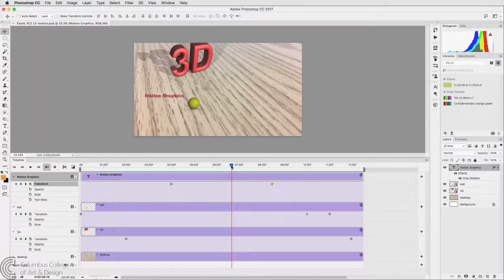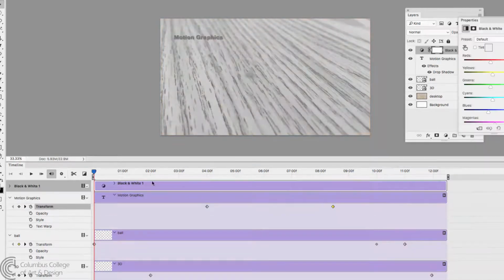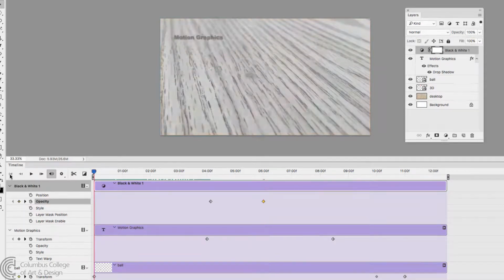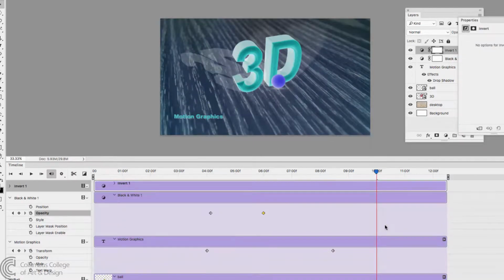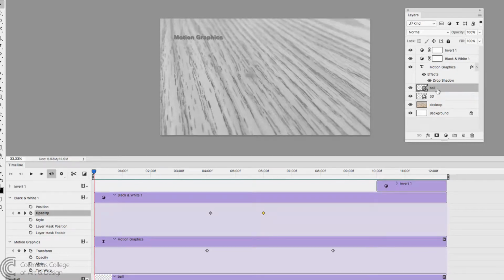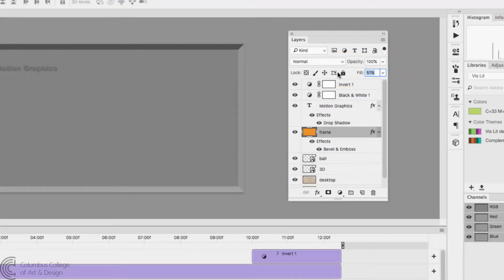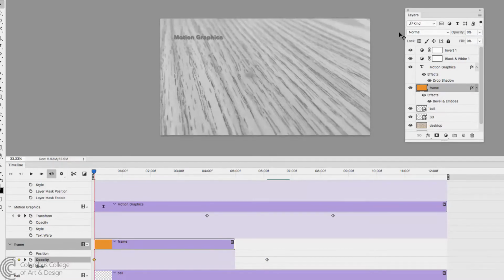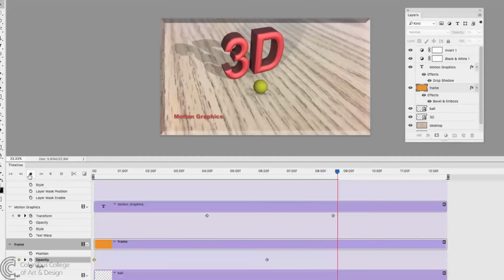VL2 L5 Ps video 7